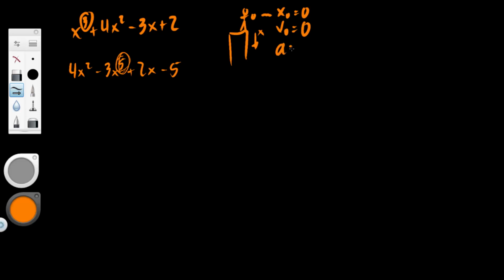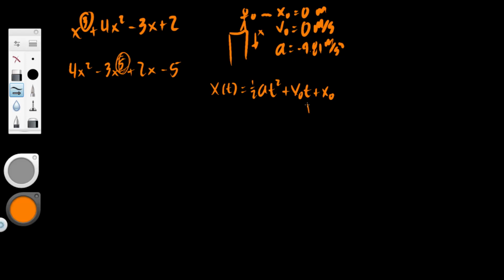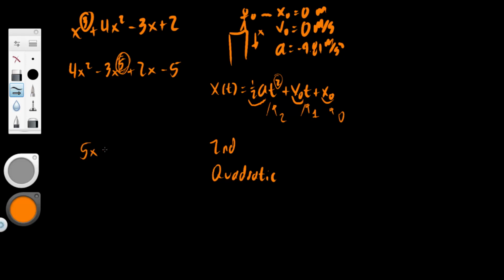Applied Math Example - Degree of Polynomial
In this applied Math example we'll talk about the degree of a polynomial.

Our applied math examples aren't meant to directly teach you math generally. They are instead used to show you some real world uses for Math.